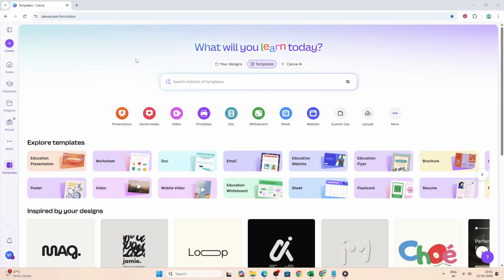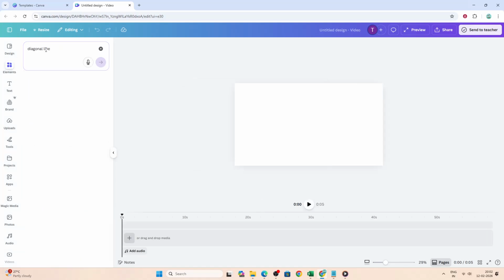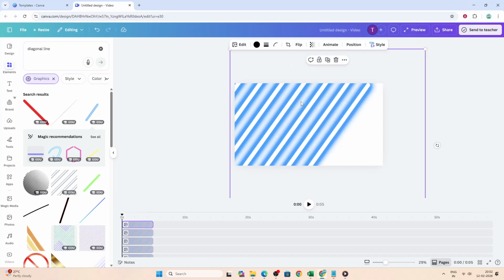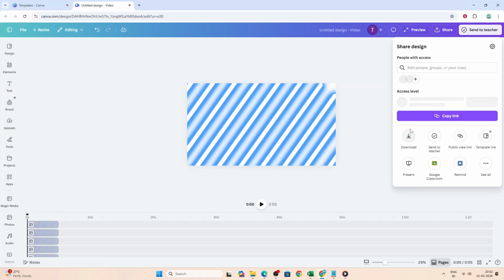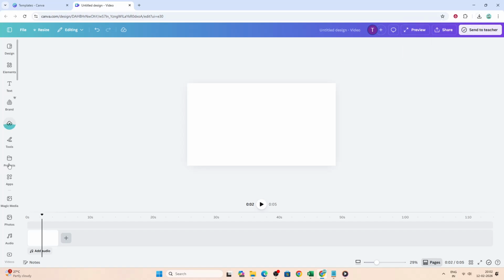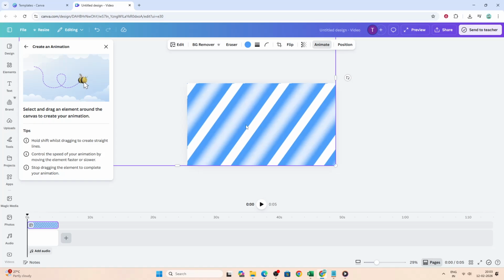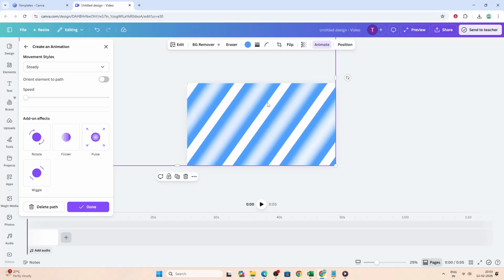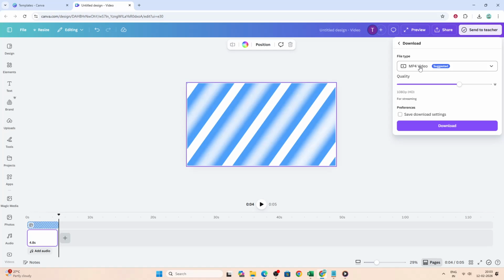How To Create Diagonal & Slanted Animated Video Backgrounds In Canva (Step By Step)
Learn how to create diagonal & slanted animated video backgrounds in Canva with this easy design tutorial. Discover how to use Canva animation tools to make professional slanted backgrounds for your YouTube videos, Reels, or TikToks.